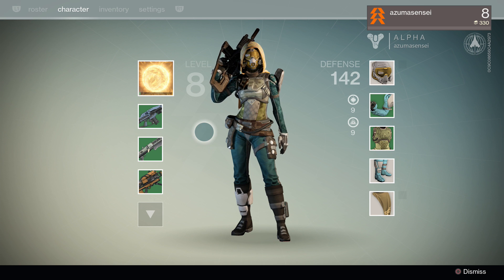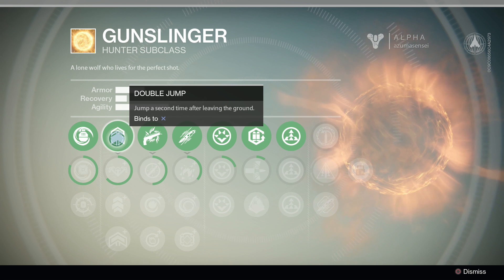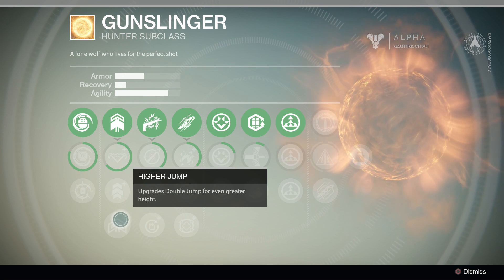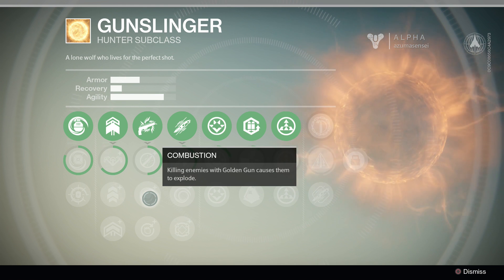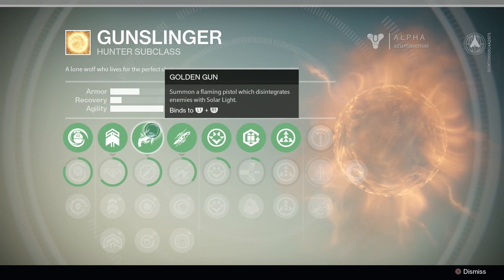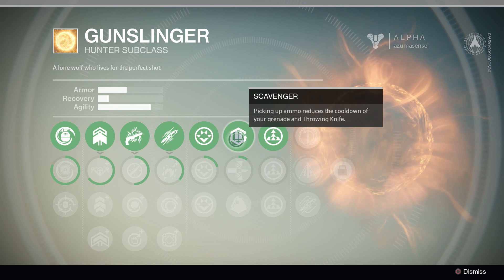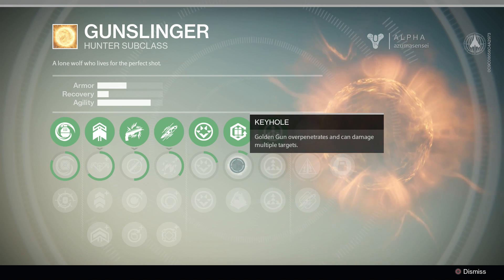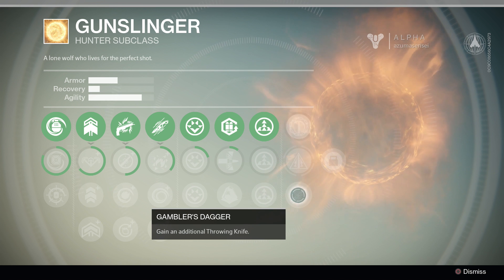Destiny ALPHA: Hunter - Skill Tree 2.0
(EDIT) I made a mistake with my judgement on the hunter's jump ability. I apparently wasn't waiting long enough to hit the second jump. People are telling me it actually goes much higher than I demonstrated. Sorry for the error.

A BETTER look at the Hunter skill tree. After spending more time with the game, I have changed a few opinions on the skill trees.